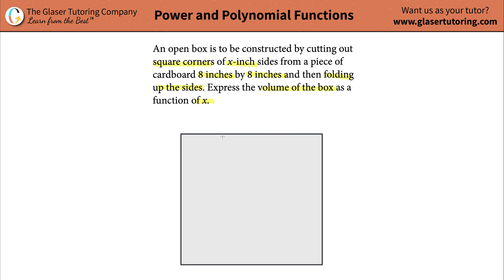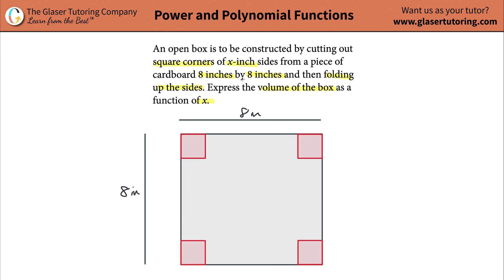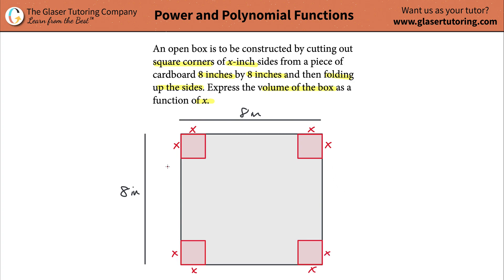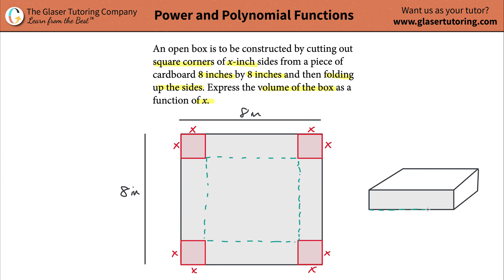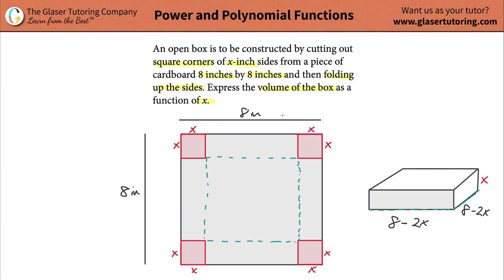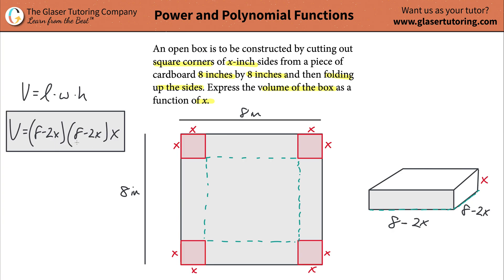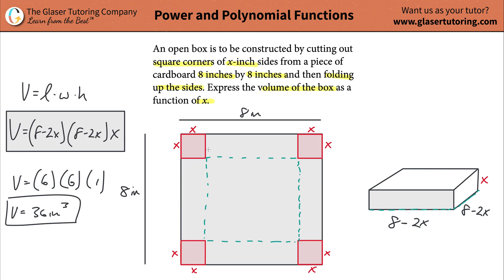An open box is to be constructed by cutting out square corners of x-inch sides from a piece of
An open box is to be constructed by cutting out square corners of x-inch sides from a piece of cardboard 8 inches by 8 inches and then folding up the sides. Express the volume of the box as a function of x.